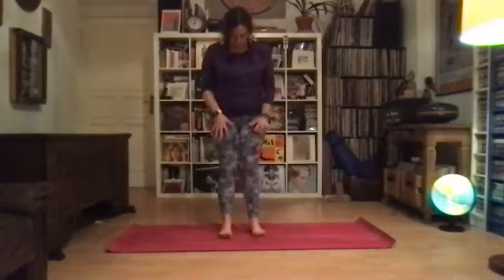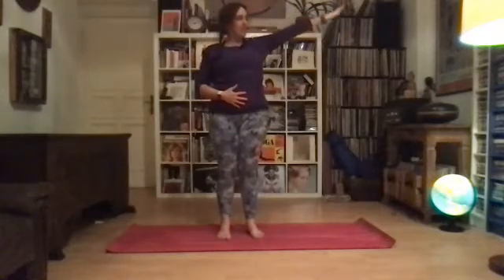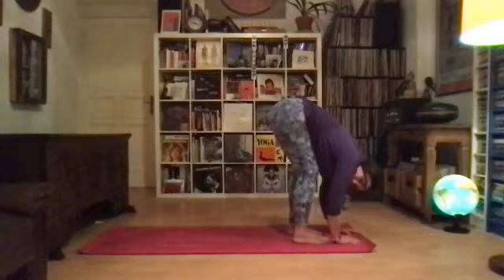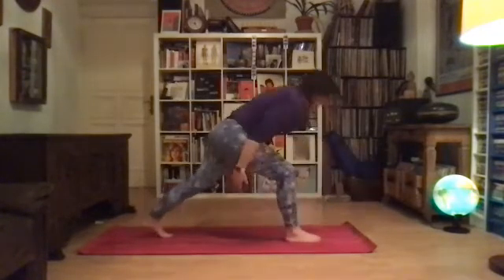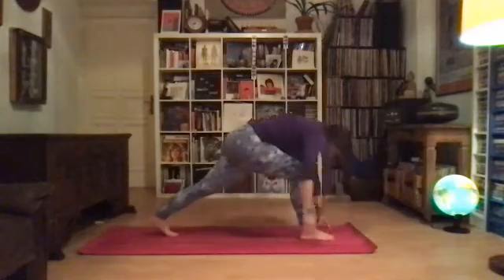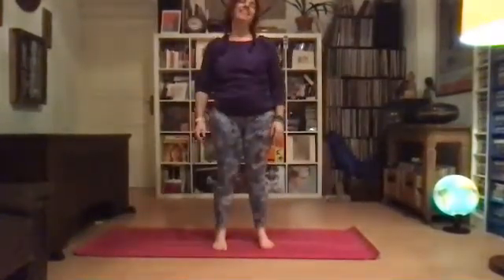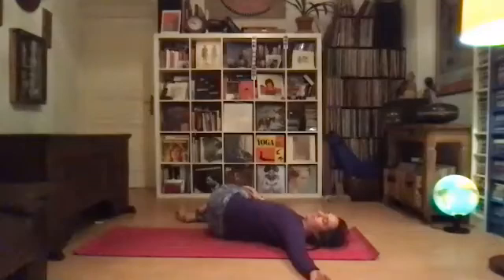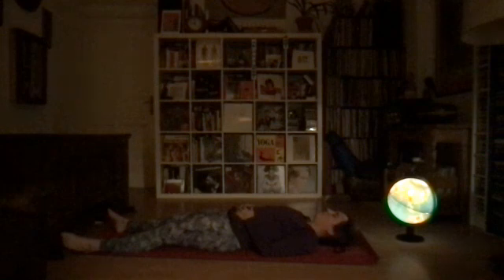Yang with Erinbell Fanore: Connecting with the Earth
May this practice be of support to you.

This class is meant for students of mine who know my teaching.

These recorded classes are offered with love.  I welcome donations, but as I know many people are in a difficult finical situation because of Covid-19, please join my classes with no obligation of any kind.  The more we practice, the better it is for everyone.

Practice with love and care.
Honor your body.
Don't push yourself, instead inspire yourself.

Build strength and endurance through mindful repetition.

May this practice be of support and joy to you.

With Metta,
Erinbell